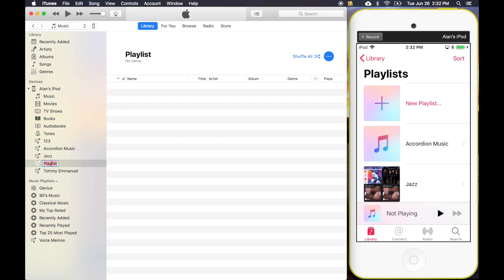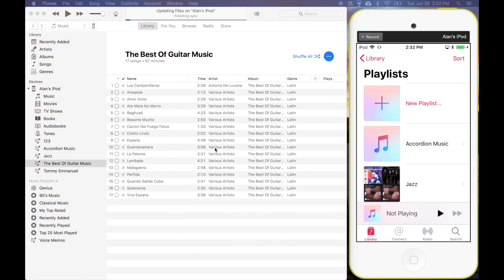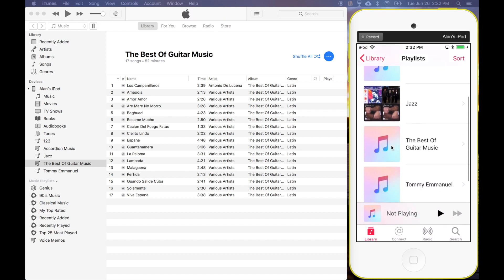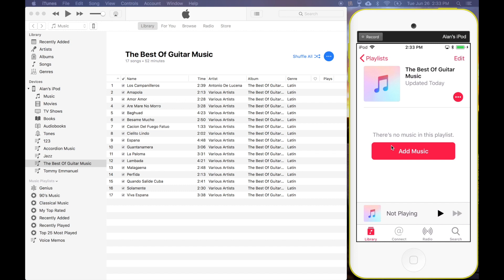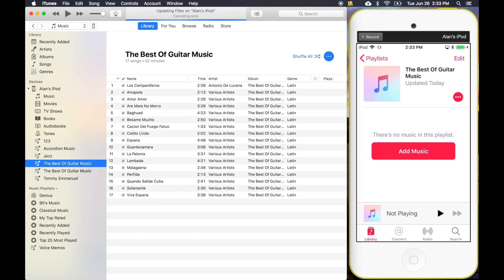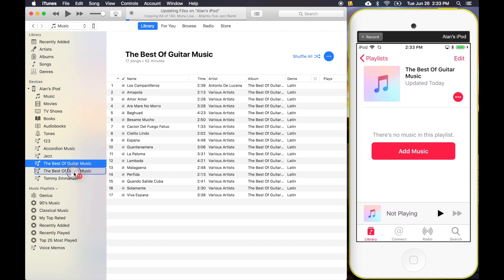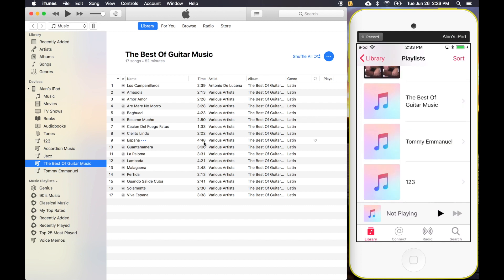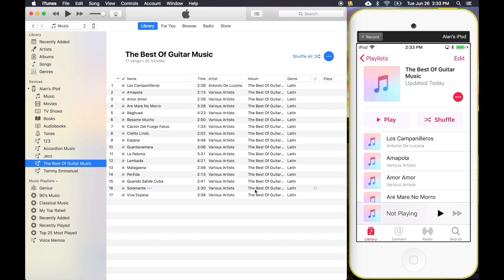[Solution] iTunes Playlist Not Syncing Issue for iPhone or iTouch | 2018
A quick fix for those who are facing the same issue:

You create a playlist and drag songs into that playlist, on iphone or itouch the songs won't show.

Fix:
-Create a new playlist (CMD+N}
-drag the previous playlist to this new one
-go back to your device and check!

Stay Blessed!